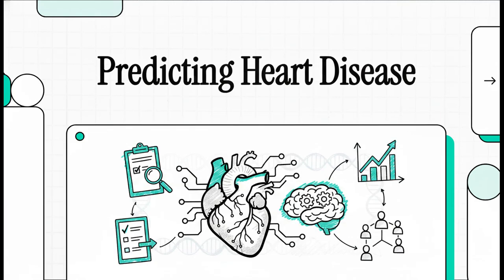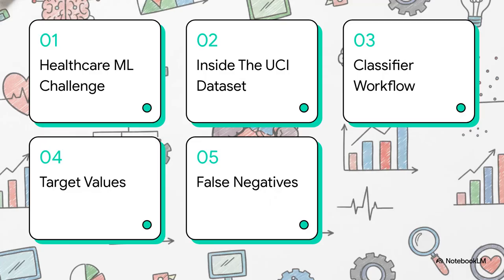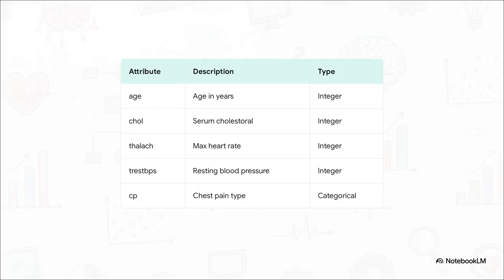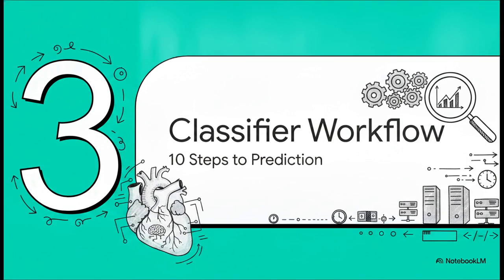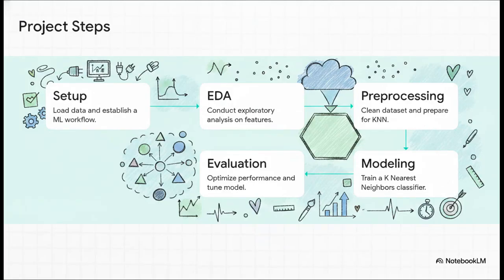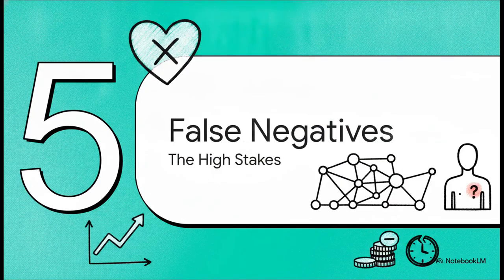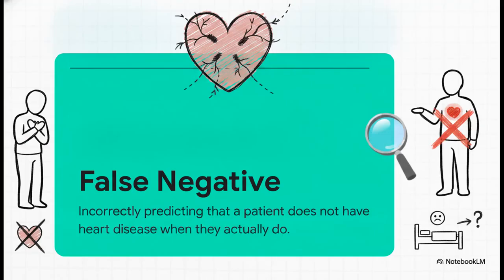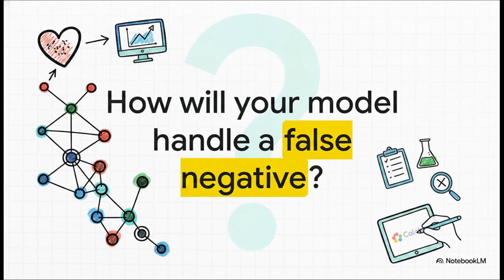Predicting Heart Disease Part 1 Using Machine Learning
This project involves assuming the role of a data scientist at a healthcare solutions company to build a predictive model that identifies a patient's risk of developing heart disease
. The objective is to use anonymised medical data to classify patients as having either a high or low risk, providing actionable insights for early diagnosis
The Dataset
The project utilizes the UCI Heart Disease Dataset, a multivariate collection of patient records donated in 1988
. While the full database contains 76 attributes across four international locations (Cleveland, Hungary, Switzerland, and VA Long Beach), this project focuses on the Cleveland database, which is the primary version used for machine learning research
. You will work with a curated subset of 14 critical attributes, including:
Demographics: Age and sex
Clinical Data: Chest pain type (cp), resting blood pressure (trestbps), and serum cholesterol (chol)
Test Results: Maximum heart rate achieved (thalach) and ST depression (oldpeak)
The Target: The num field, which indicates the diagnosis of heart disease on a scale of 0 (absence) to 4 (presence)
Technical Workflow
The implementation follows a structured 10-step workflow to go from raw data to a job-ready portfolio piece
Exploratory Data Analysis (EDA): Using descriptive statistics and visualizations to identify patterns and feature correlations
Data Cleaning: Addressing the dataset's known missing values to ensure model accuracy
Feature Selection: Determining which health metrics are most predictive of cardiac risk
Modeling: Building and refining a K-Nearest Neighbors (KNN) classifier using Python, pandas, and scikit-learn
Optimization: Performing hyperparameter tuning to maximize the model's predictive power
Evaluation: Testing the model against unseen data, specifically focusing on distinguishing presence (values 1–4) from absence (value 0) of disease
In the healthcare domain, this project carries built-in seriousness because false negatives have real-world consequences (conversation history). Employers value this project because it demonstrates a candidate's ability to look beyond simple accuracy and utilize metrics like precision and recall to manage high-stakes medical trade-offs (conversation history). By completing this project, you showcase your proficiency in establishing a professional supervised machine learning workflow